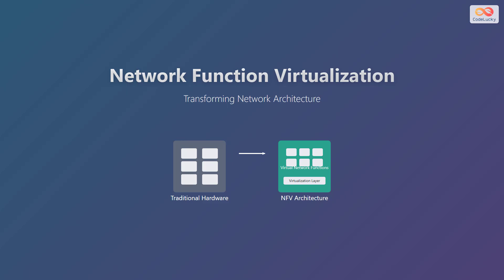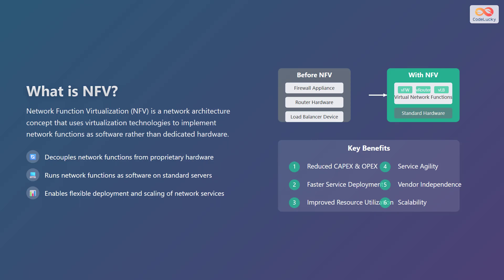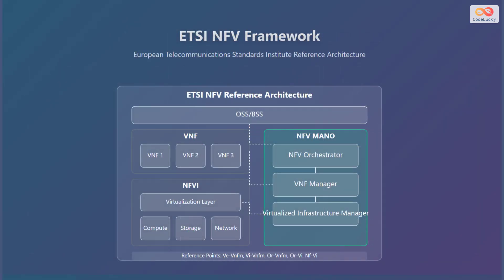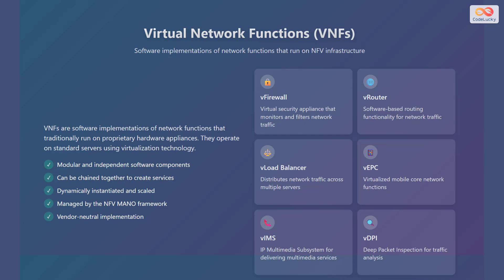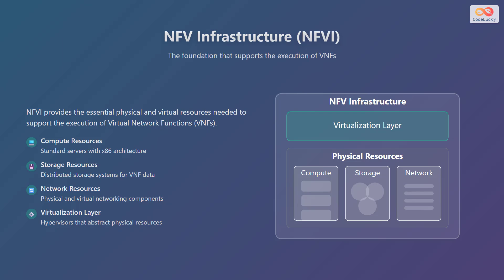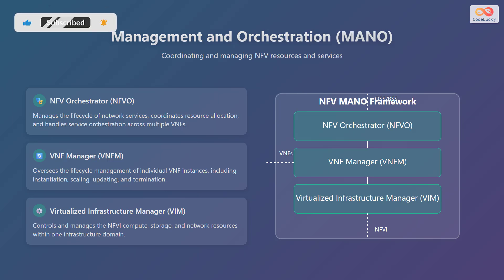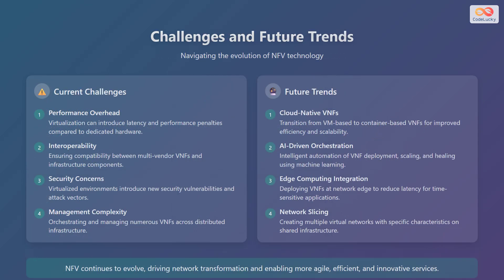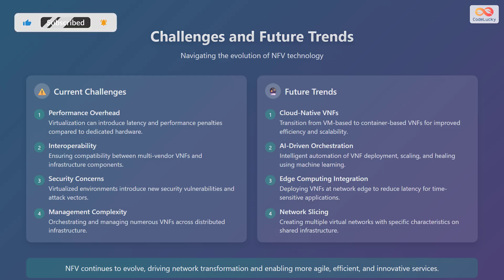Network Function Virtualization (NFV) Explained for Beginners | Transform Network Architecture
Dive into the world of Network Function Virtualization (NFV) with this beginner-friendly guide! 🌐💻

We break down the complexities of NFV, explaining what it is, its key components (VNFs, NFVI, MANO), and how it's revolutionizing network architecture. Understand the ETSI NFV framework and explore real-world use cases like mobile core networks, enterprise CPE, and security services. 🚀

Discover the benefits of NFV, including reduced costs, faster service deployment, and improved scalability. 👍 Learn about the current challenges and exciting future trends, such as cloud-native VNFs and AI-driven orchestration. Get ready to transform your understanding of network technology! 💡

Chapters:
00:00 - Network Function Virtualization
00:32 - NFV - What is NFV?
01:52 - NFV - Key Components
02:56 - NFV - ETSI NFV Framework
04:07 - NFV - Virtual Network Functions (VNFs)
05:27 - NFV - NFV Infrastructure (NFVI)
06:19 - NFV - Management and Orchestration (MANO)
07:22 - NFV - NFV Use Cases
09:00 - NFV - Challenges and Future Trends
10:27 - Outro